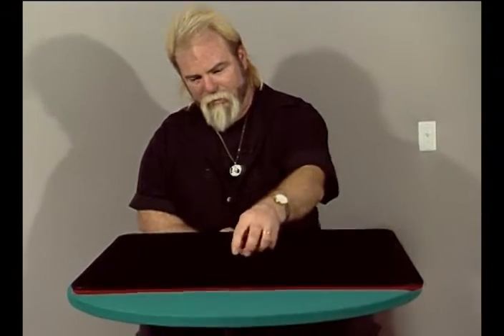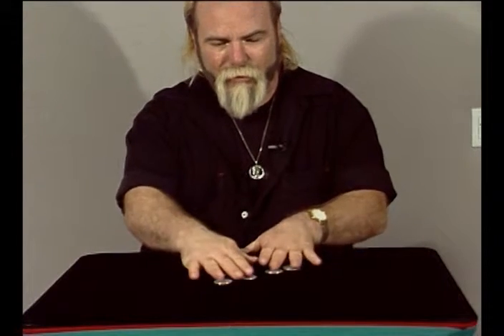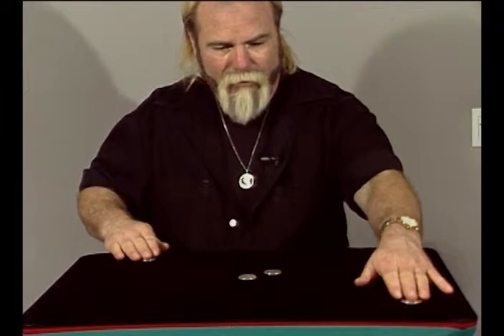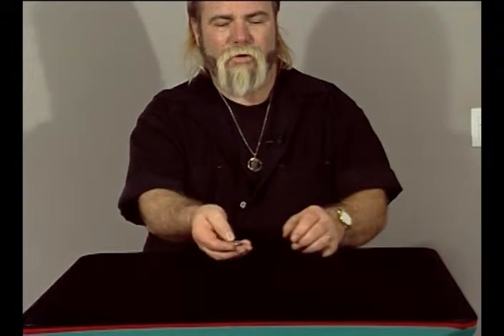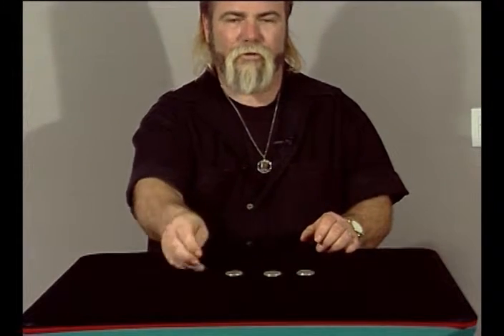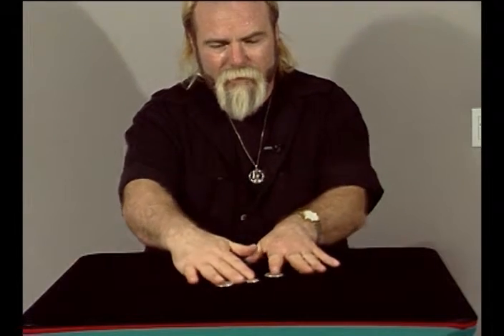Peter Mui's Brainstorm (excerpt from 3-Dean Trilogy) by Dean Dill - video DOWNLOAD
Excerpt from 3-Dean Trilogy by Dean DillPerformance and Explanation of Peter Mui's Brainstorm.An instant assembly of four coins. Dean used this as a repeat or closing to a standard one at a time coin assembly. For More Details and Purchase,